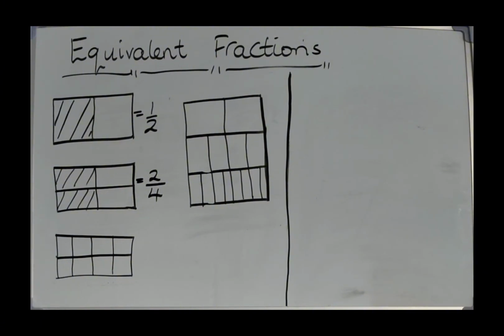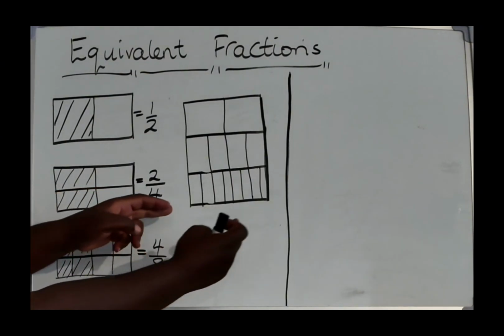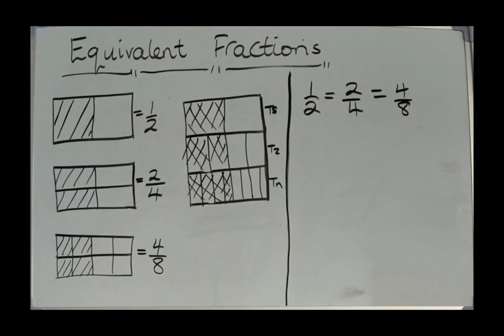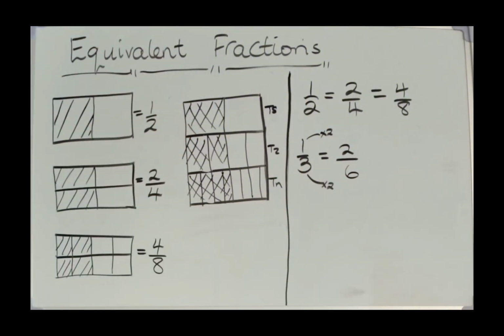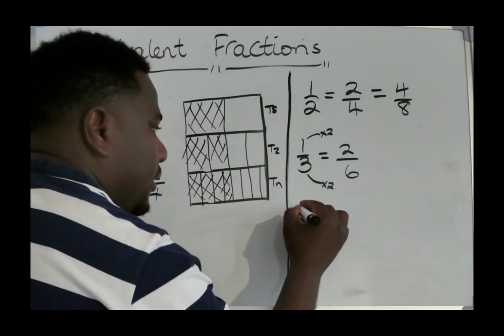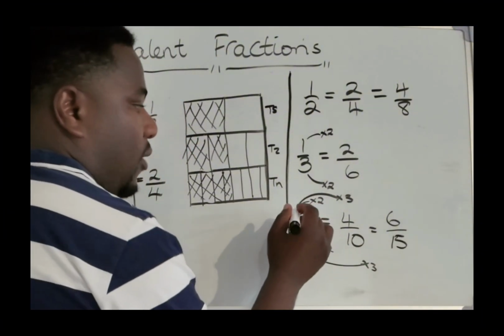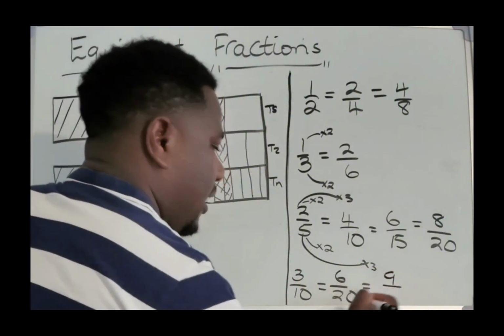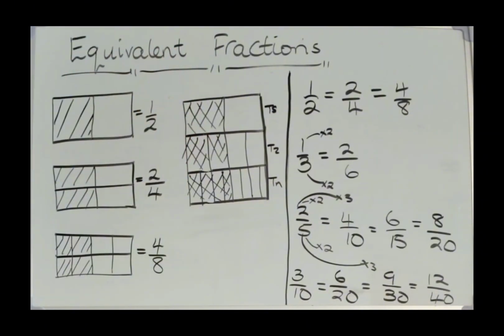Equivalent Fractions Part 1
Finding equivalent fractions for given fractions.